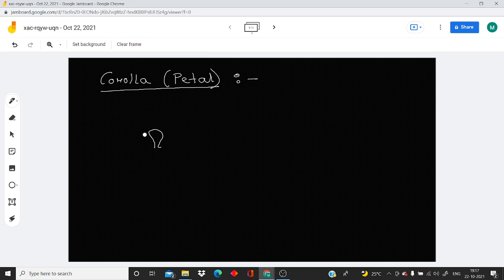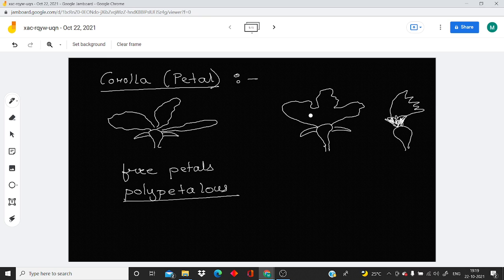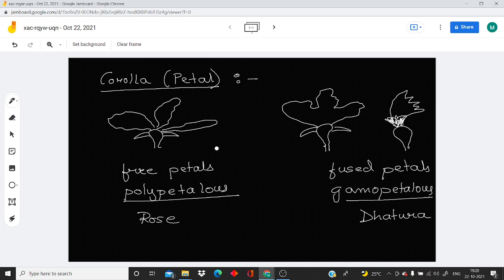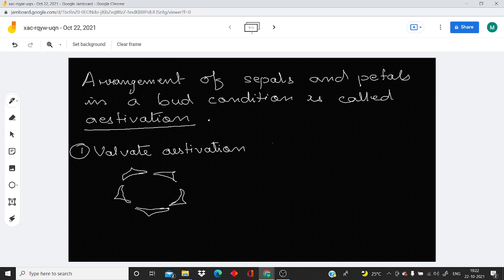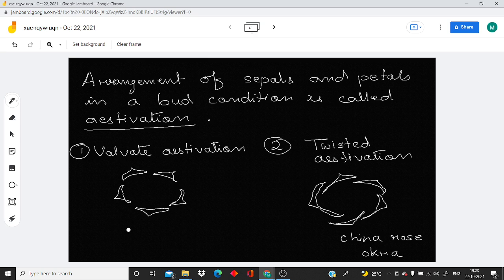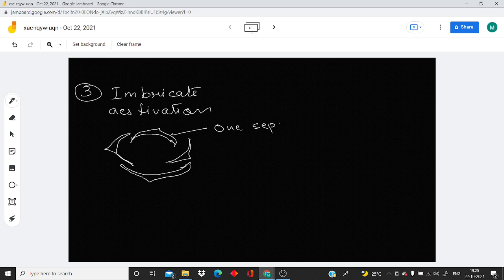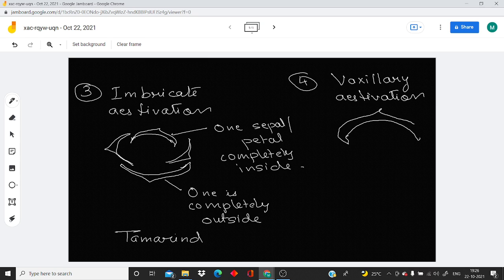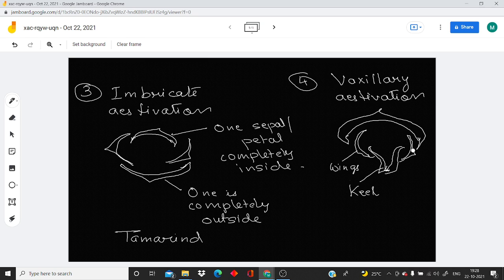chapter 5 part 3